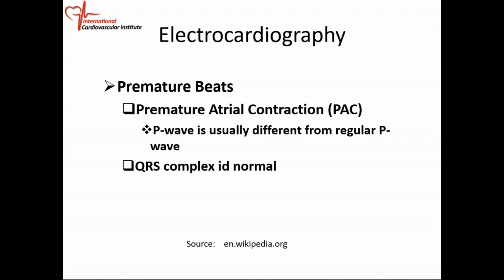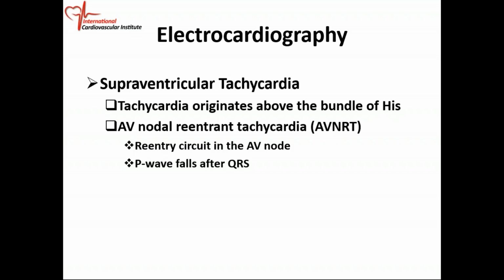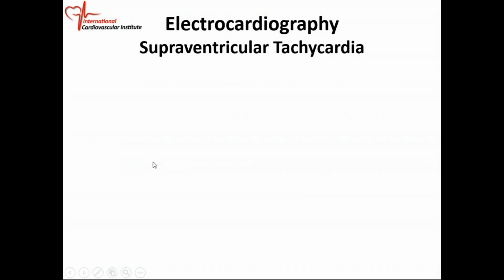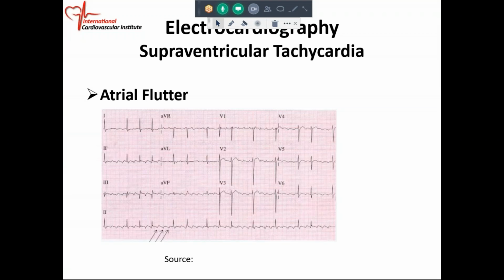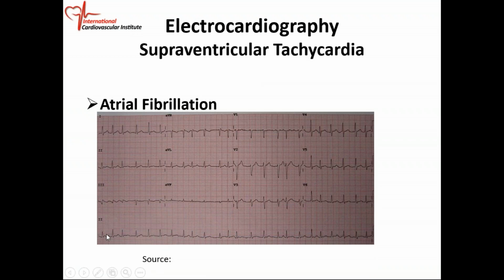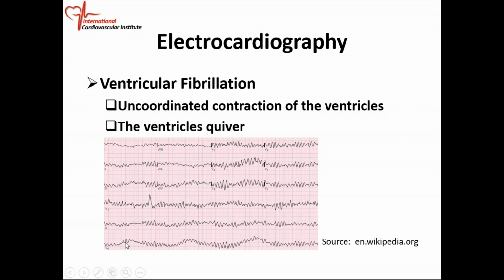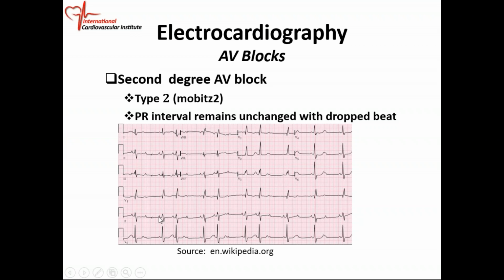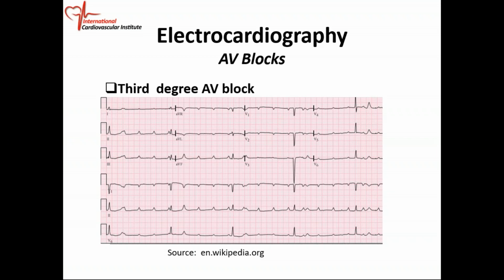2018 10 11 20 11 New Meeting